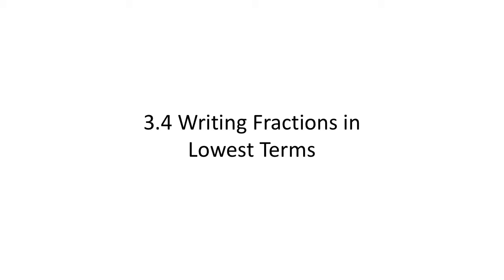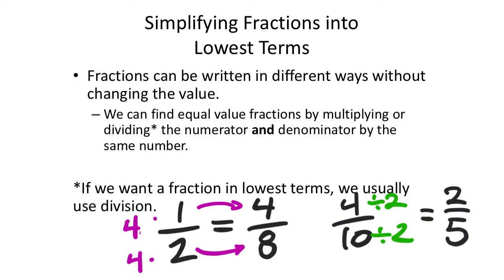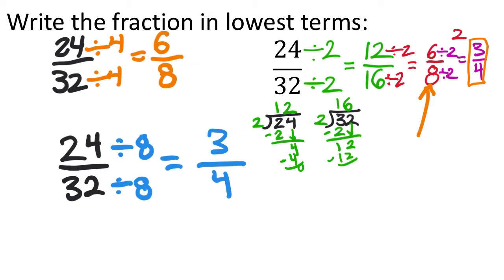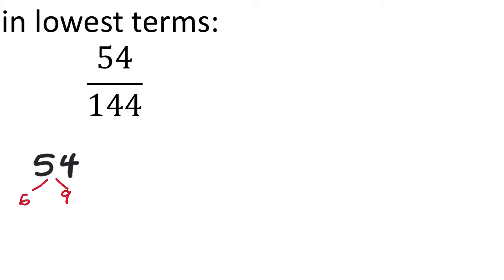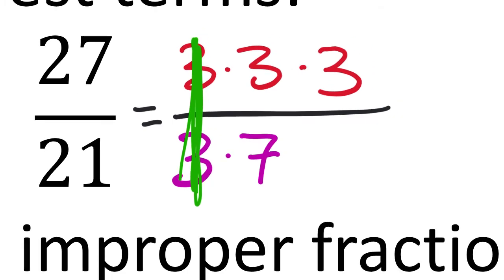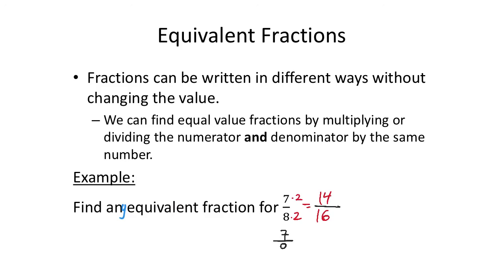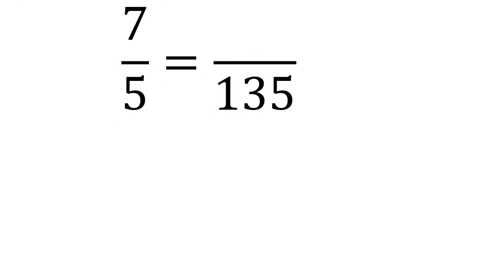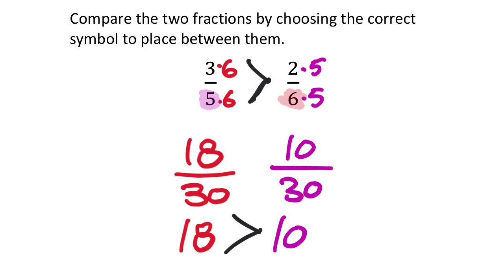Writing Fractions in Lowest Terms: Simplifying Fractions (MATH 900 Unit 3 Lesson 4)